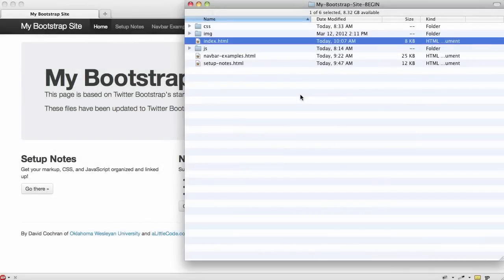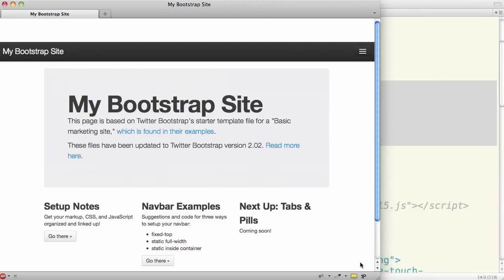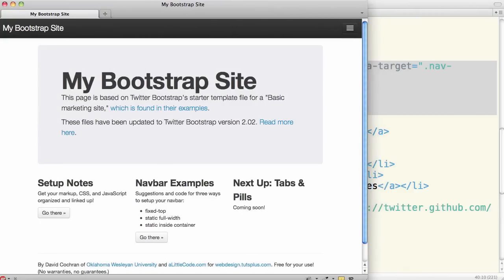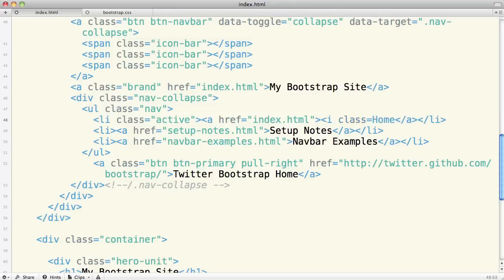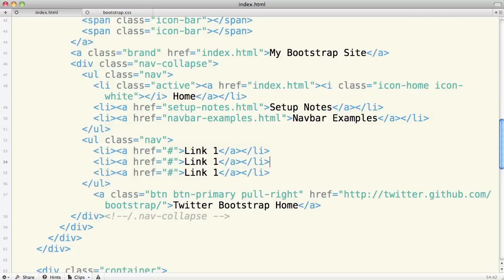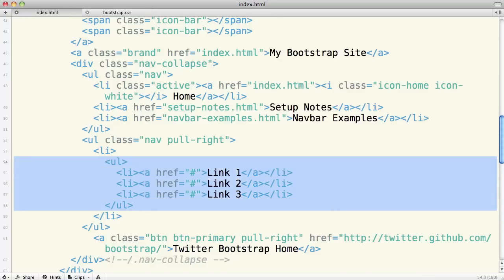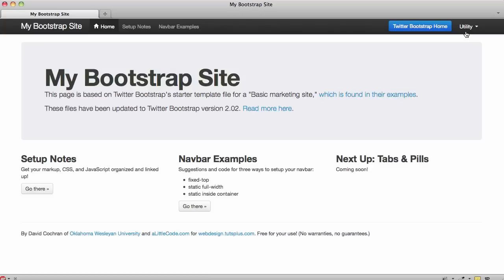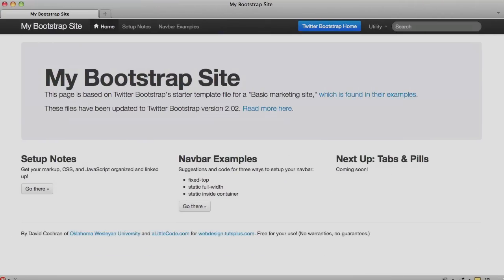Twitter Bootstrap 101: Navbar Markup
p Unpack the sample files and go to work on the navbar markup, adding a dropdown nav, floating it right, and adding a search field./p